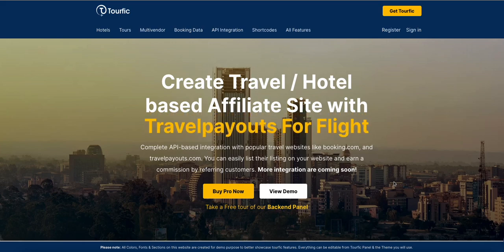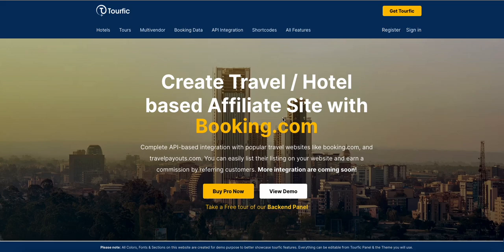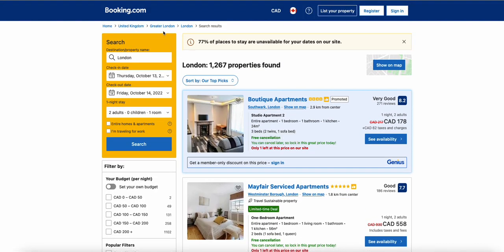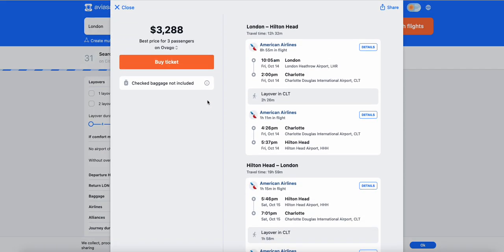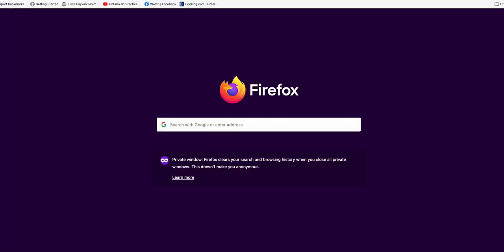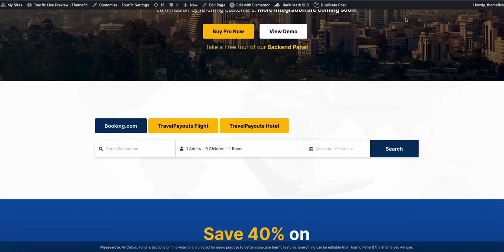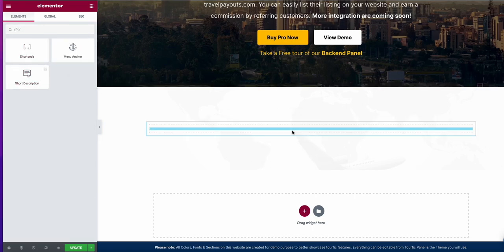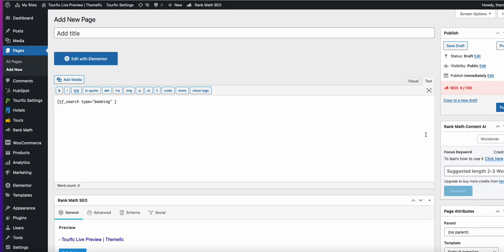Create a Travel or Hotel based Affiliate WordPress website with Booking.com API & Travelpayouts API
Are you planning to develop a Travel or Hotel based Affiliate WordPress website with Booking.com API & Travelpayouts API? Then this video is for you. In this video, we will show you how you can easily develop a website using data from booking.com or Travelpayouts.com and earn commission.

👉 Our Pro version includes additional exciting features.

Tourfic is the ultimate WordPress tour management plugin for tour booking, tour operator, and travel agency websites.

Tourfic is fully powered by WooCommerce, you can easily manage all your online Booking system along with order system and any payment of WooCommerce. Allow visitors to register account and booking online. To be precise, you can easily develop a website similar to Booking.com, Agoda, Hotels.com, Airbnb etc in no time with the help of Tourfic. This All-in-One Travel Booking plugin consists almost all the basic to advanced options which you may need for your WordPress based Travel website.